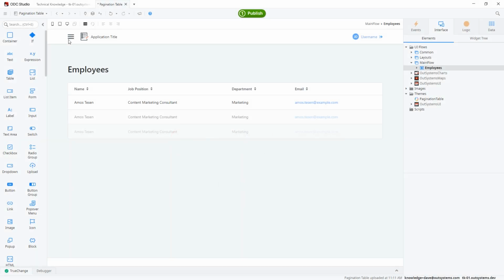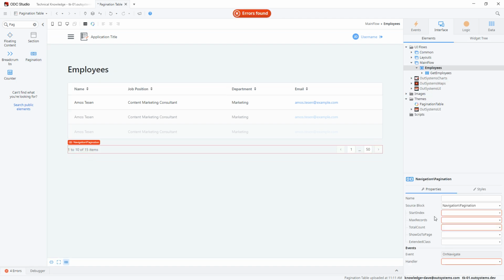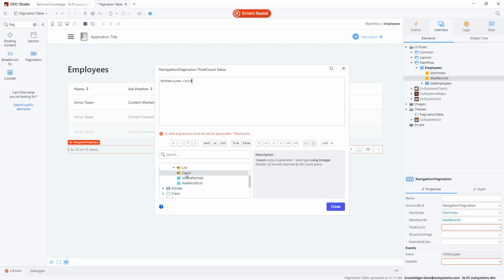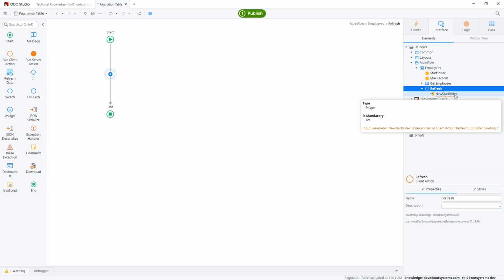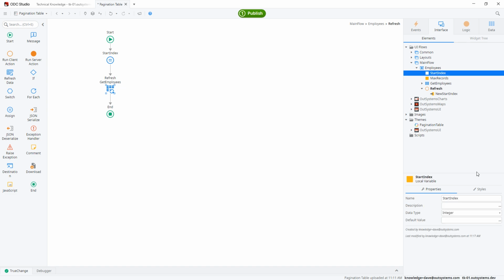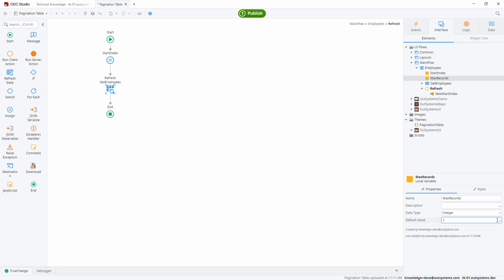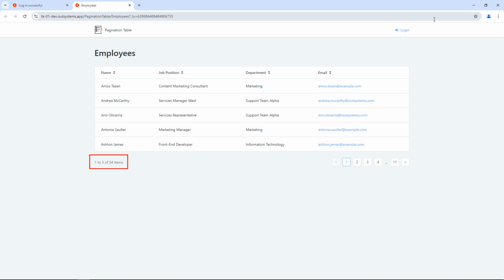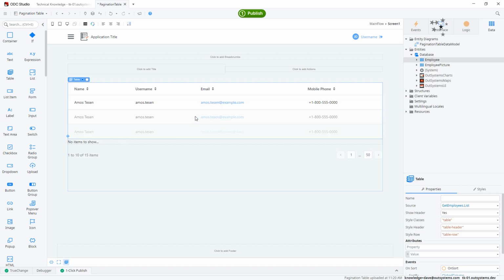How To Add Pagination to a Table vODC en US d919335a